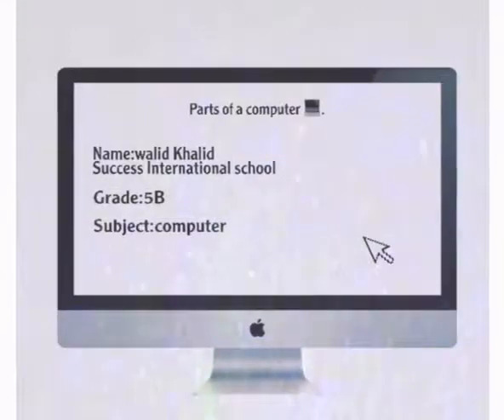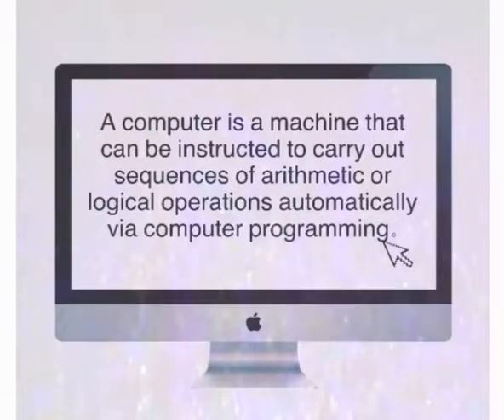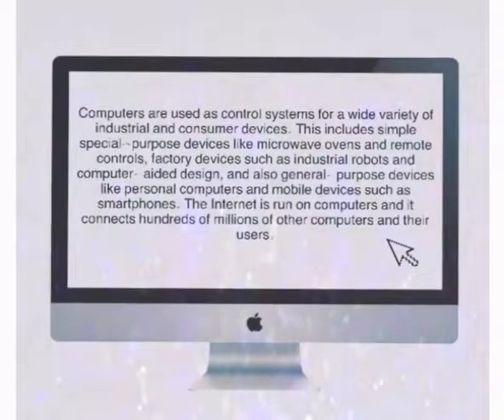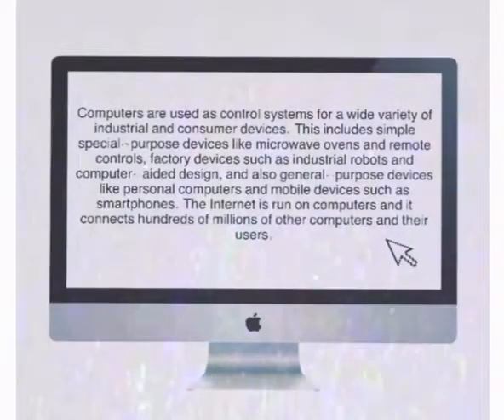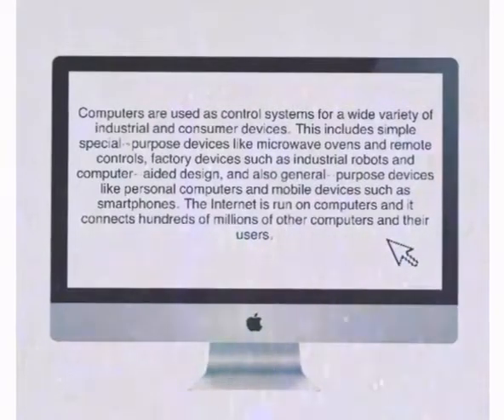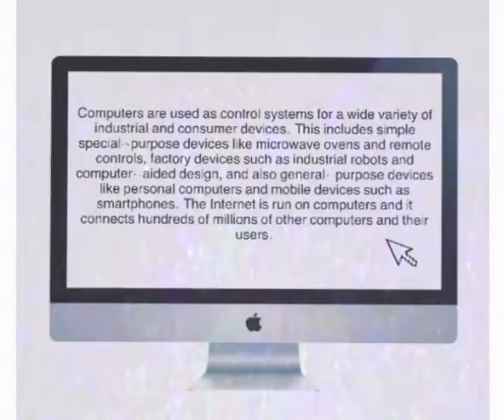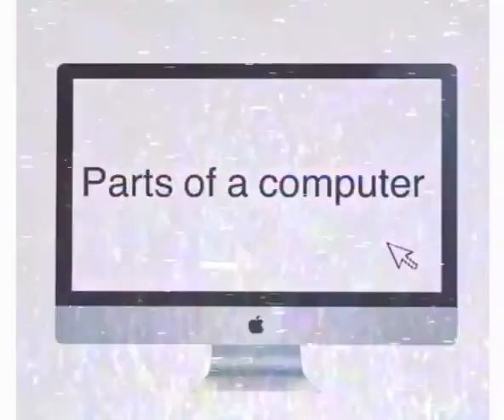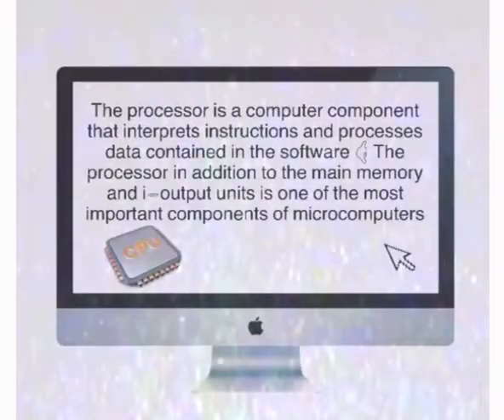What is Computer? By Walid Khalid